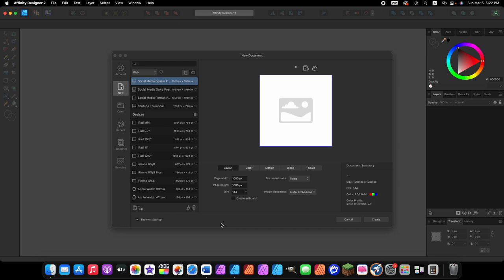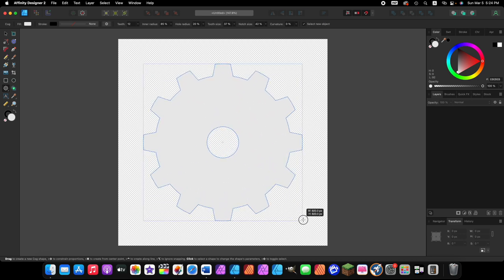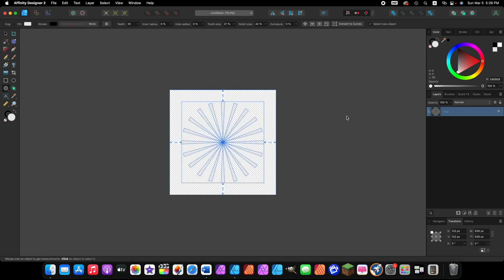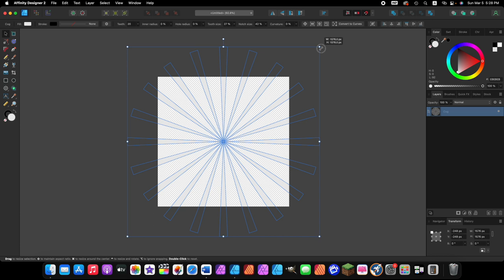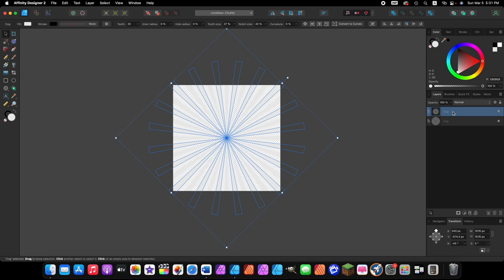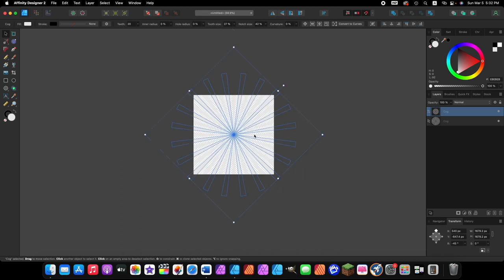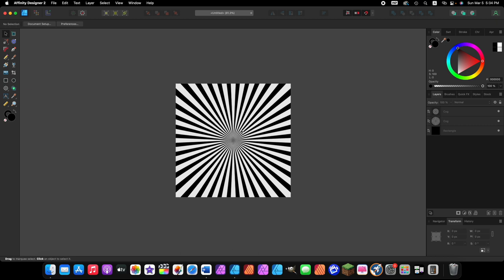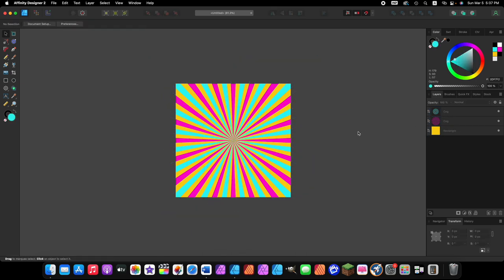Affinity Designer 2 - How to Create a Sunburst Pattern - Tutorials for Beginners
Would you like to learn how to create a beautiful and mesmerizing sunburst pattern using Affinity Designer? If so, then this video is for you.

Taken directly out of our book, The Affinity Designer Manual V2, we walk you step-by-step through this video going sometimes at a slow pace so you do miss out on any of the steps.

Too many "how to" videos today go way too fast for the beginning student. We try our best not to do this, but make learning accessible to everyone.

Please check out our book on Amazon and purchase it to help support his channel and our small publishing company.